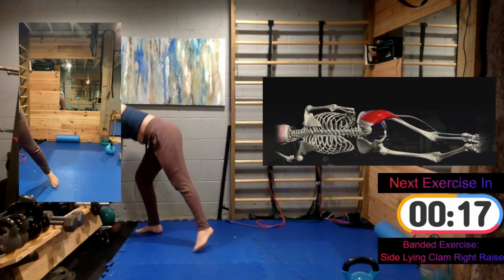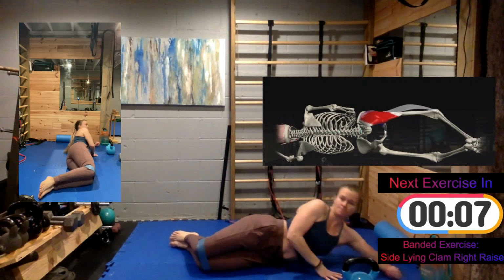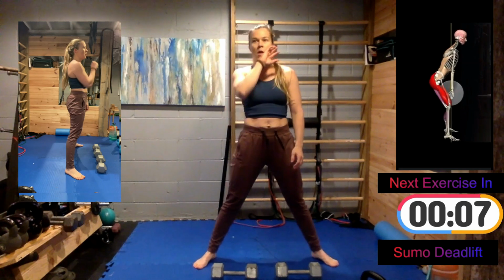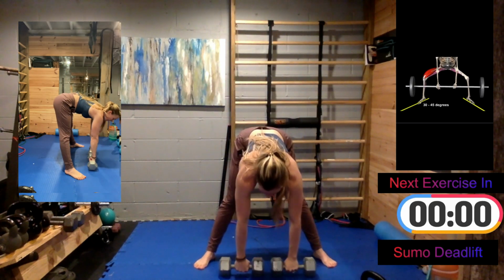25 Minute Exercise: Leg and Glute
This video has a 5 minute warmup, 15 minute work, and 5 minute cool down. There are bodyweight and dumbell options and there will be a need for an exercise band for one exercise. Grab your water and come join! Also, would love to hear your comments if you care to share!